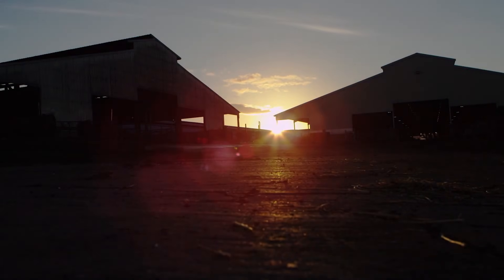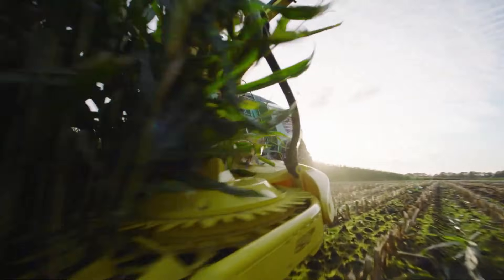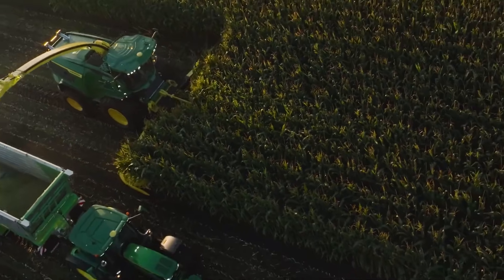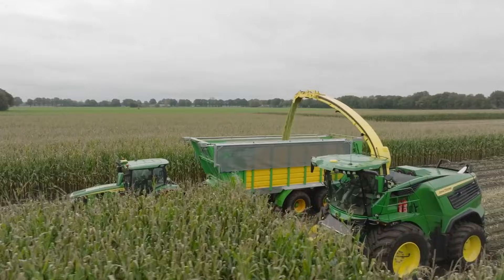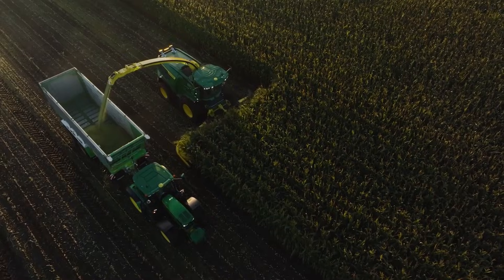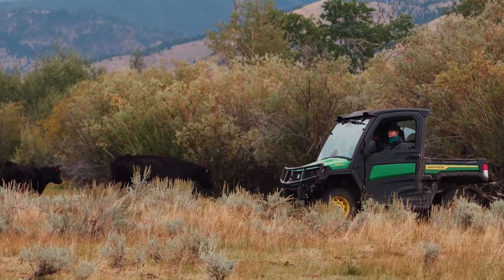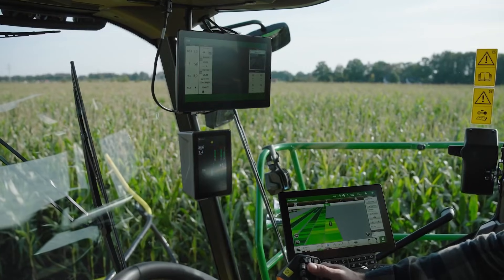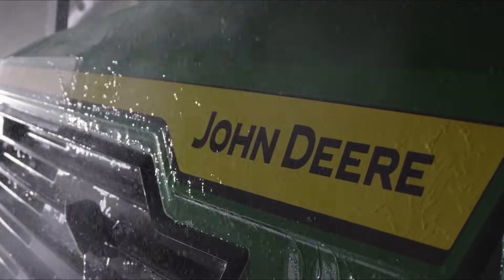The new F8 and F9 Self-Propelled Forage Harvesters | John Deere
The all-new F8 and F9 Self-Propelled Forage Harvesters are a complete ground-up redesign that's changing the game for forage harvesting. From sleek new lines to advanced automation systems, this isn't just an upgrade – we’ve cracked the code on better livestock nutrition in a powerful, efficient package.

WHAT'S NEW:
 • Advanced Ground Speed Automation - Improves performance automatically
 • Enhanced Kernel Processing - New 12-inch processing option delivers superior crop quality
 • Premium Operator Experience - Redesigned cab offers unmatched comfort, spaciousness, and integrated technology
These machines combine decades of agricultural expertise with tomorrow's technology, setting new standards in forage harvesting.